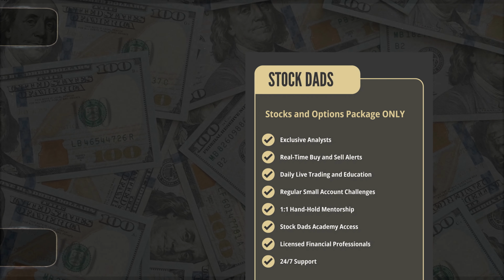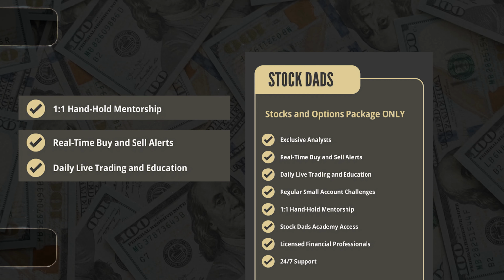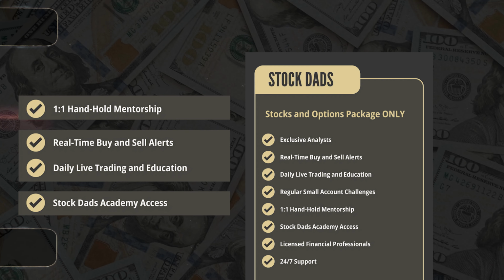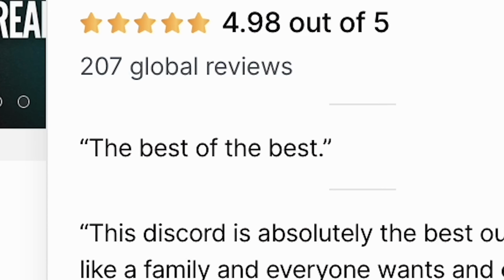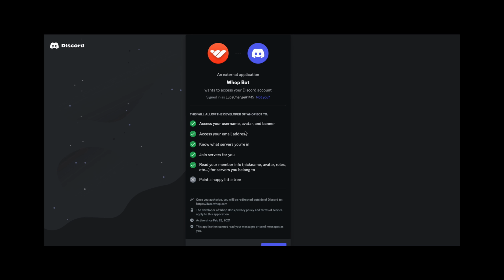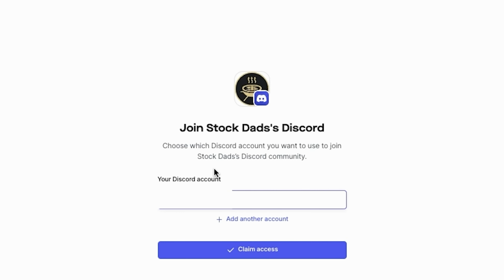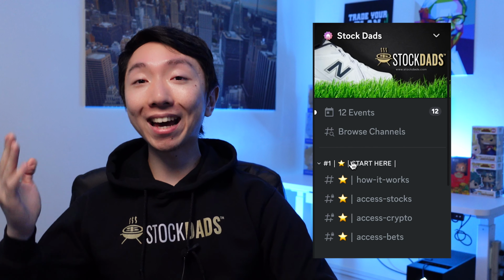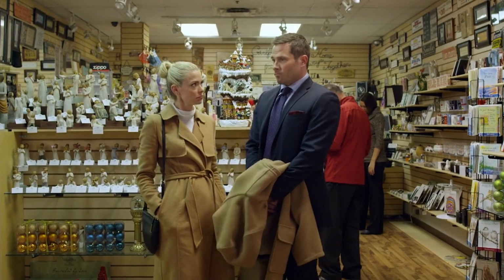How to Use the Stock Dads Discord Server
In this video we walk through each section of the Stock Dads Discord, giving you a step-by-step guide to finding all the alerts, experts and value we've packed into the #1 trading site on the internet.

Stock Dads is the exclusive home of Duke Nuke'd Em, Ace of Trades, Fuzz and Chris Cheung among our large roster of analysts giving out daily trade alerts and investment education.

Our Discord is perfect for Day Trading, Investing, Options, Crypto, Forex and even Sports Betting.  We have analysts and education on all of it.

In our premium-only Discord trading community, we have...

- Helped over 2,000 dads learn how to trade while balancing a busy working dad lifestyle
- Over 800 stocks and options alerts that gained 100% or more
- Over 30 analysts, educators, and support staff
- A cumulative win rate of 84% on all alerts since our inception

This group was specifically built for anyone who trades stocks, options, crypto, and wants to bring their trading accounts to the next level.